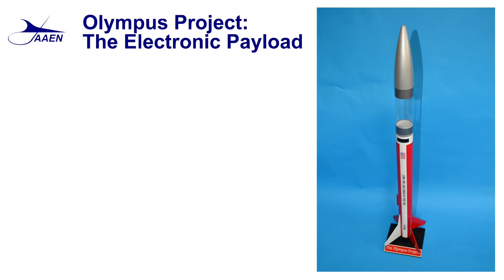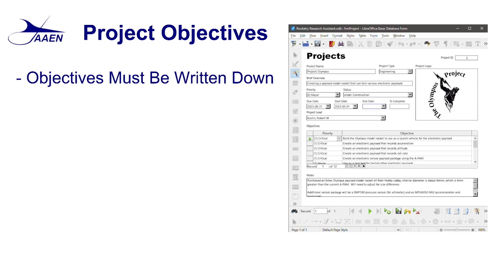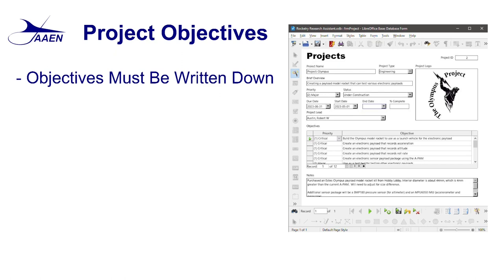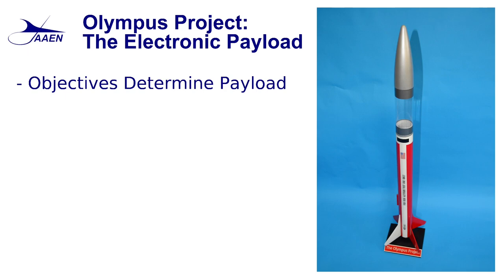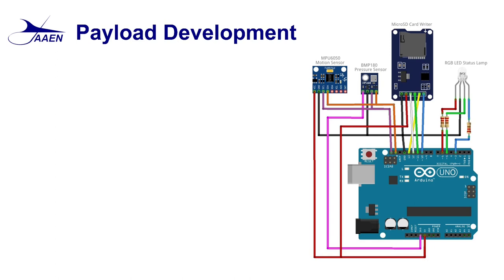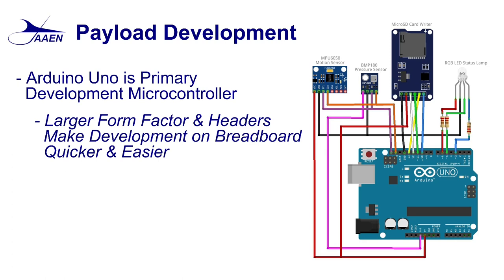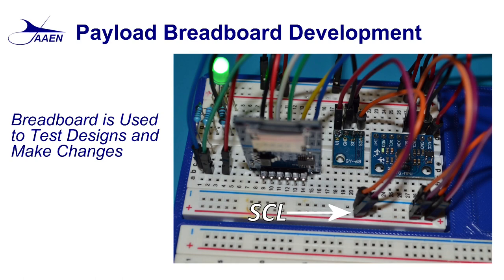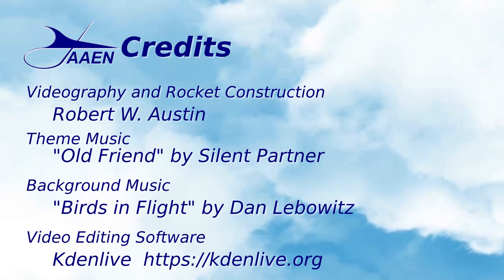Creating the Olympus Electronic Payload - Part 1 "Objectives and Design"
In this episode we review the design process for the electronic payload, from developing objectives through selecting the individual components to designing the basic circuitry.

Chapters
00:00 Opening Titles
00:17 Introduction
00:50 Objectives
04:58 Determining Components
06:35 Designing the Payload Electronics
07:54 Breadboard Build-out
11:22 Closing Credits
The Rocketry Research Journal site has been created as a way to help anyone who has the desire to learn more about the exciting world of aerospace. Our primary interface into that world is through model rocketry and the majority of our posts will deal with various model rocketry subjects. This site is part of the Austin Aerospace Educational Network (AAEN), which is designed to provide you with the resources you need to perform a wide variety of projects using model rocketry. - all for free!